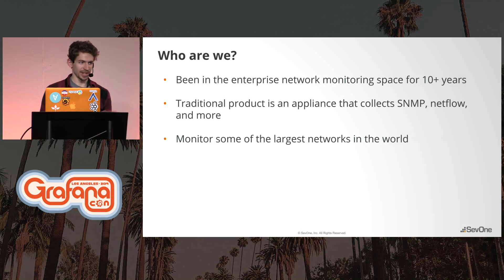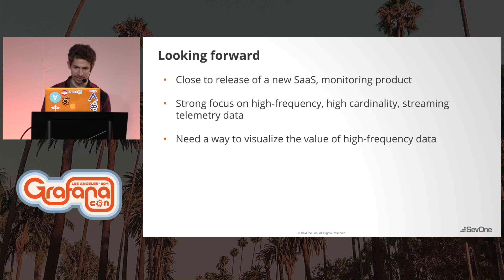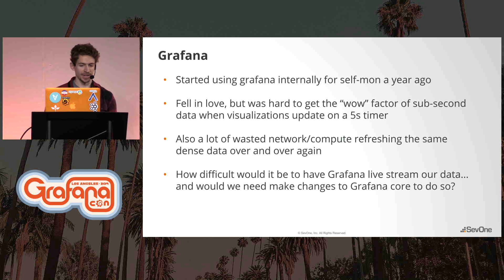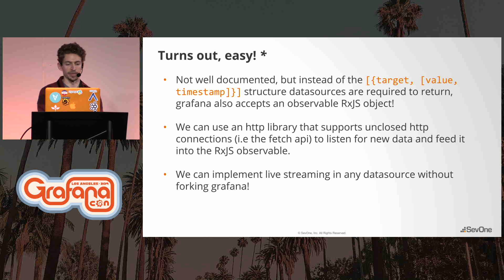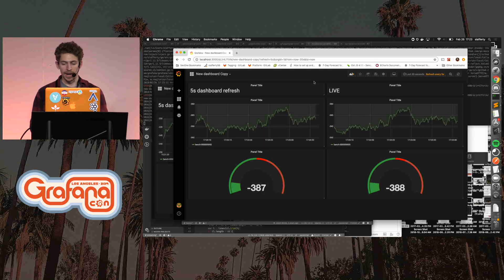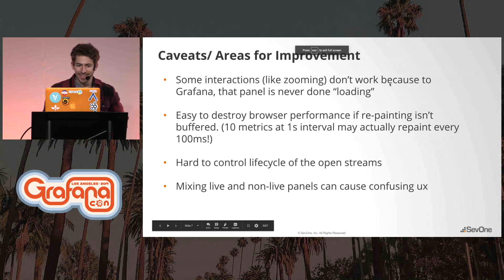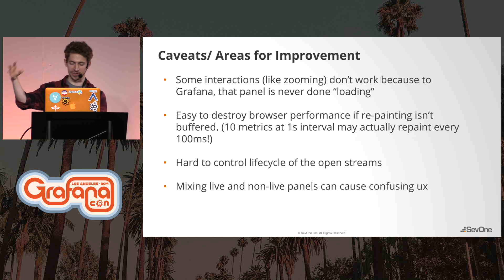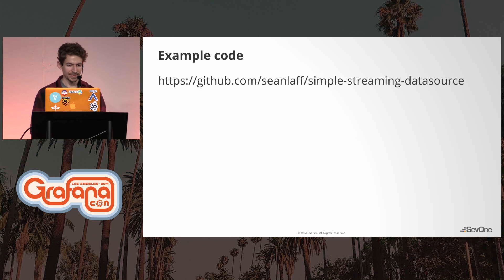Live Streaming Datasources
At SevOne we collect high resolution network telemetry data where live visualization of that data is crucial for operations. Using a refresh rate on a large report fetches duplicate data unnecessarily, slowing the user experience. We decided to investigate adding streaming to Grafana, and found it was possible without any modifications to the Grafana server.